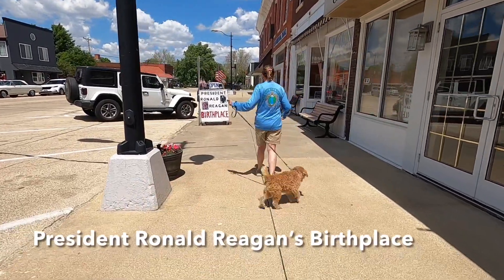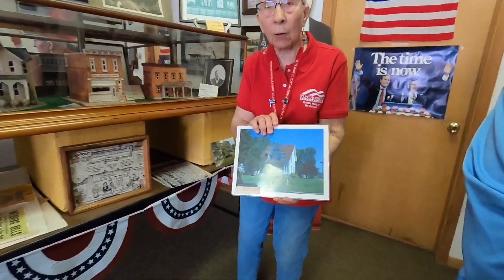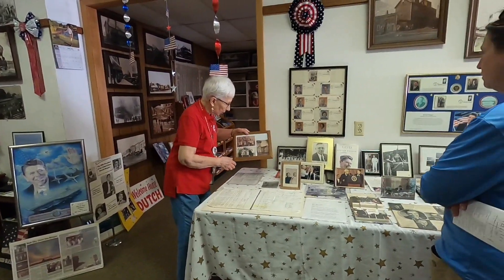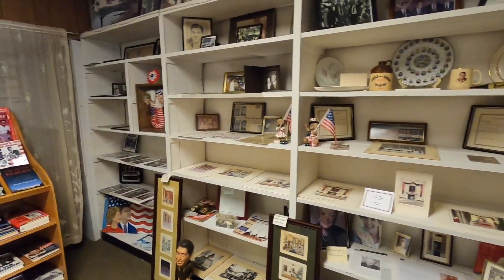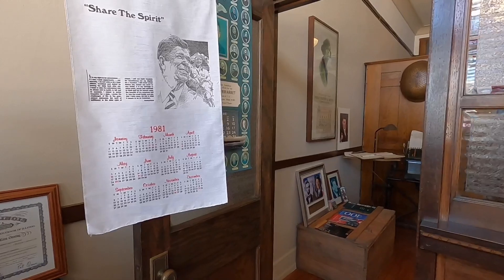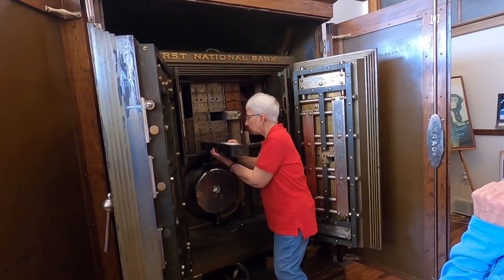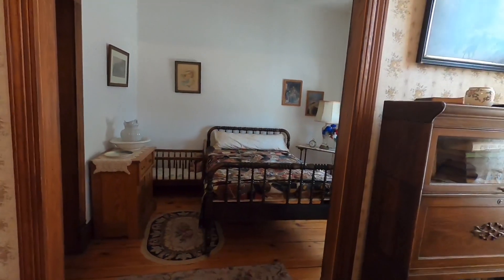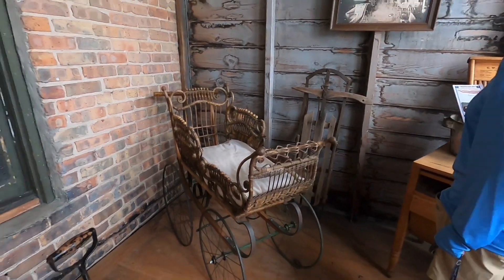Ronald Reagan’s Birthplace - Tampico, Illinois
President Ronald Reagan’s Birthplace
Tampico, Illinois